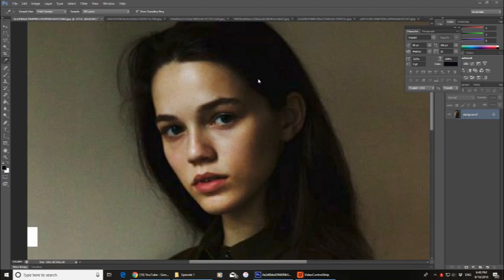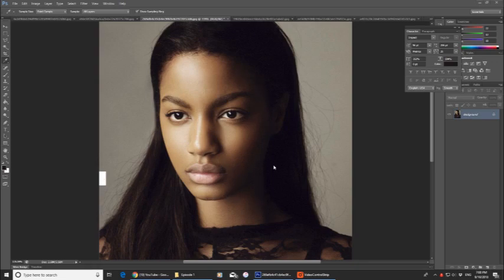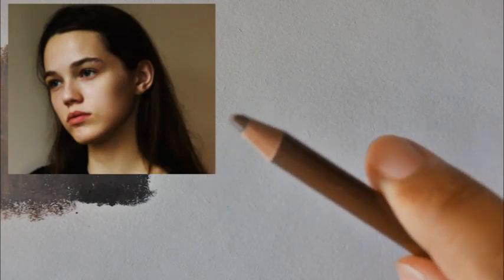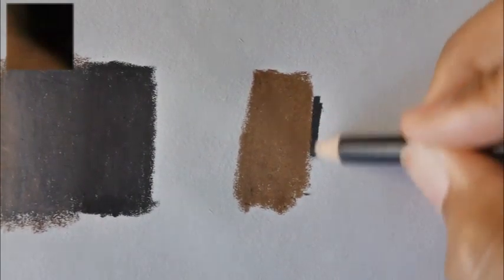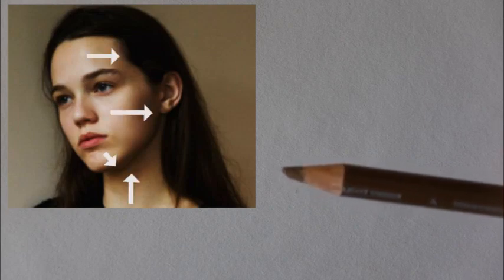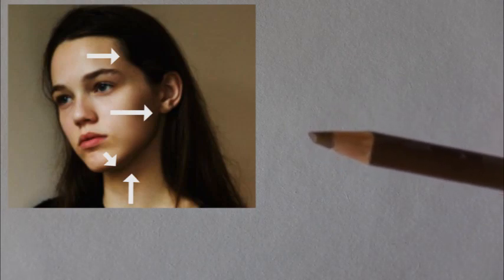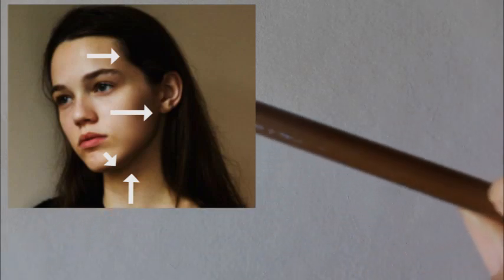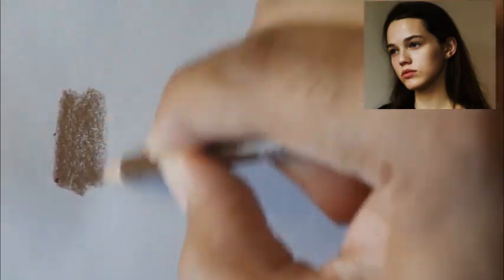Episode 1-Shadows and Contrasts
I'm starting a new series of episodes about portrait drawing tutorial. I'm going to show more details than on my regular videos on the process and important subjects to know, plus tips and tricks. Each episode has it's own subject.

Prismacolor pencils set
Prismacolor pencils Portrait set
Strathmore Bristol paper
Sketch pencils set
Tracing Pad
The camera I used